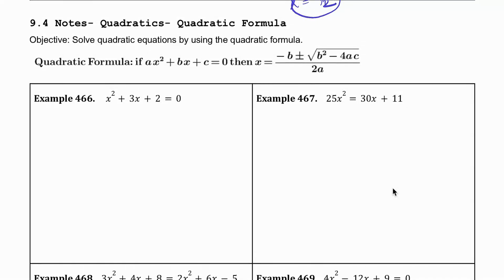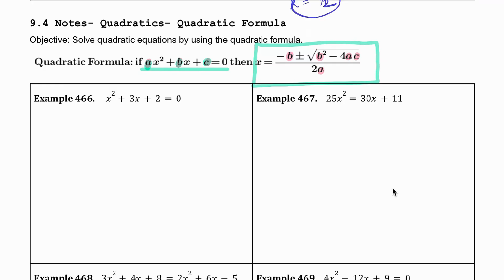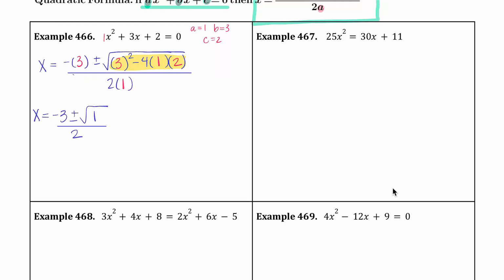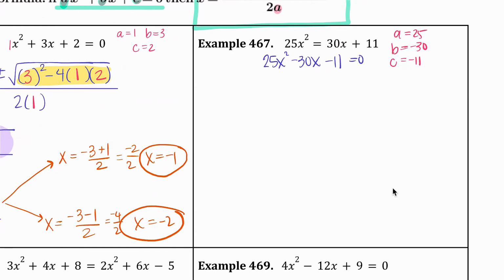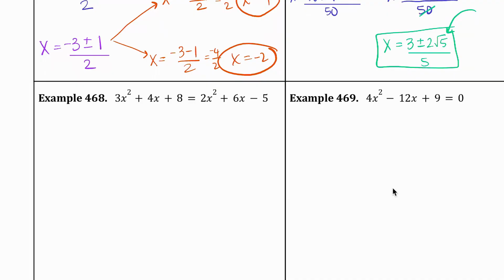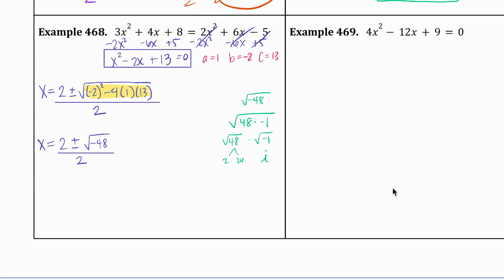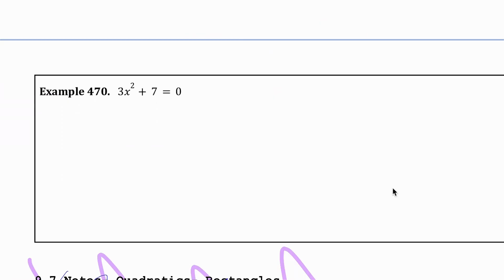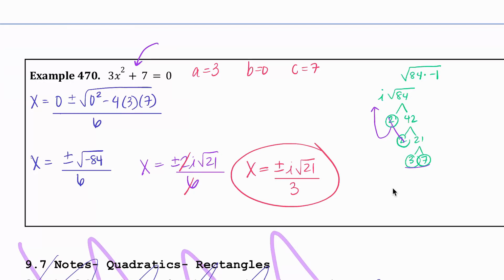9.4 Video Lesson